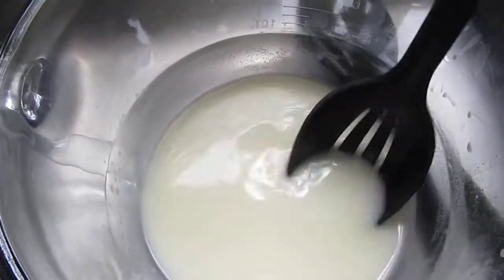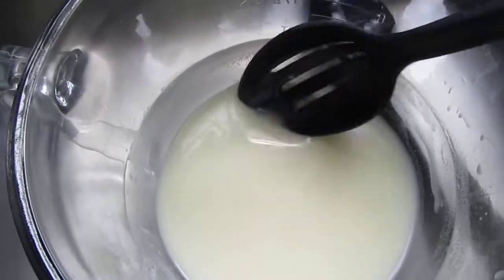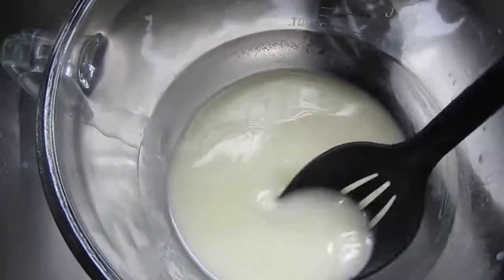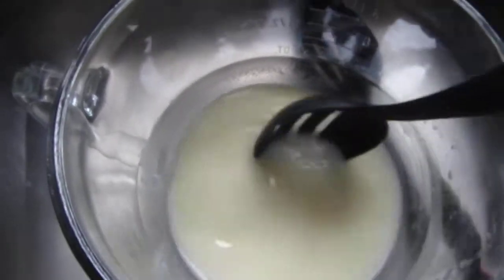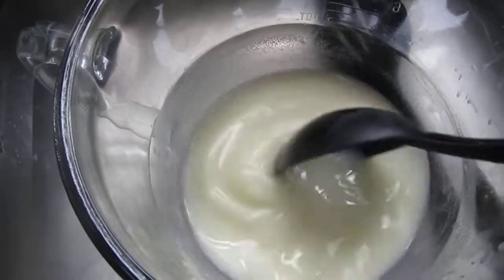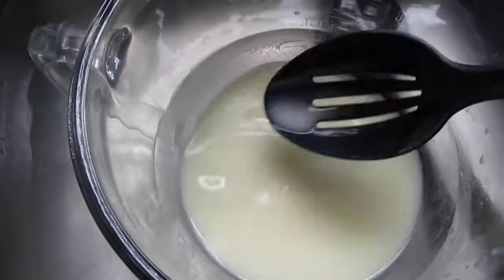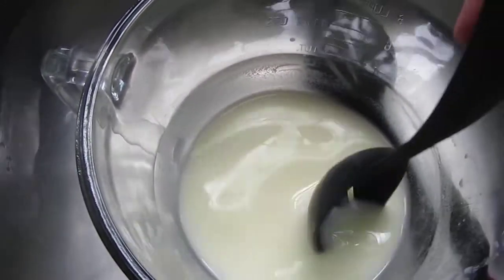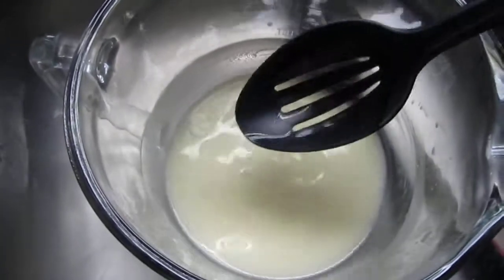Adding lye to milk part two!